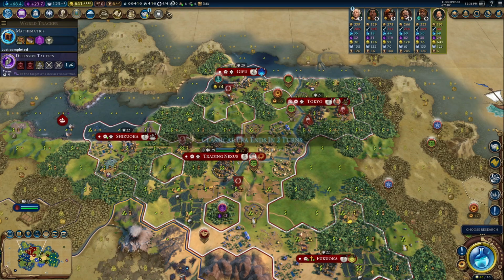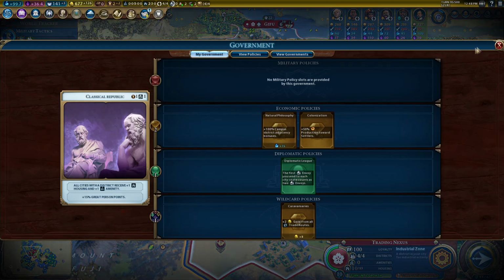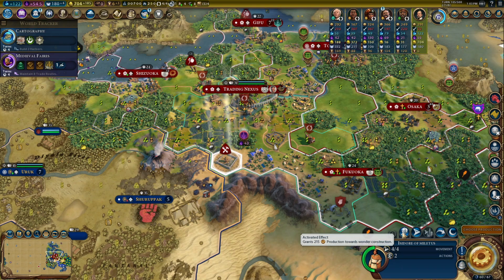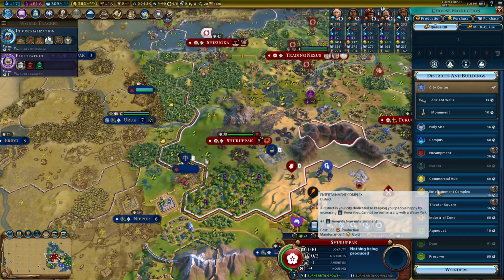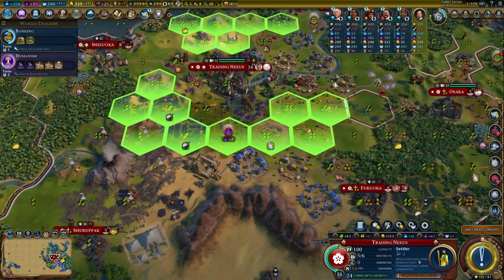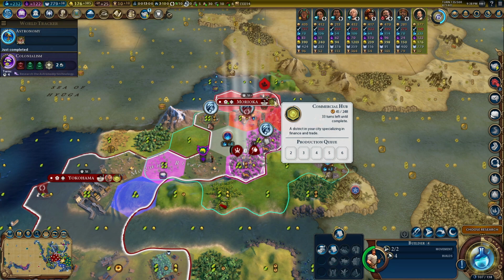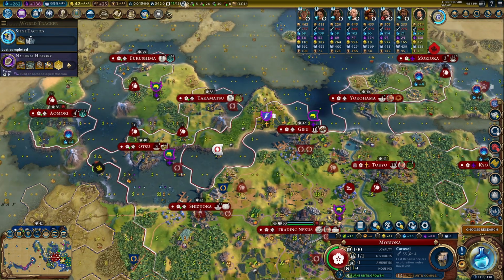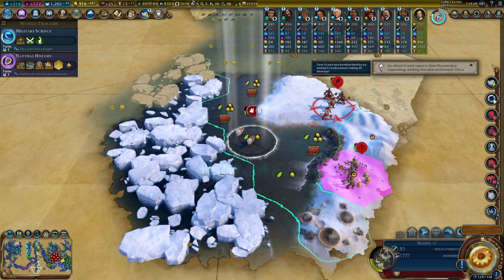Civ 6 | Can You Guess The BROKEN Wonder For Tokugawa??? (#2 Deity Japan Civilization VI)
In this game of Civ 6, we’ll be playing as Tokugawa, the newest leader of Japan. The mission? To play a game where we abuse some very silly internal / domestic trade routes and create a self sustaining empire of pure yield.

And let me tell you, it’s like the newest leader in Civilization 6 is certainly not to be taken lightly. These routes are simply AWESOME. Plus we have a secret weapon in hand…!

00:00 - Galley Galley Galley Galley
07:40 - Go NORTH!!! Life Is Peaceful There
15:24 - Ursa Does A Wonder Rush
22:18 - Votey McVoteface
30:08 - Have You Ever Seen The Mayans And Buble In The Same Room?
37:18 - It's Plays Like These That Keep You Hooked